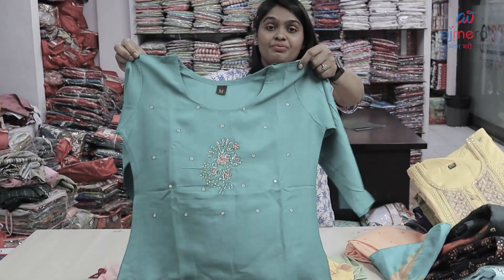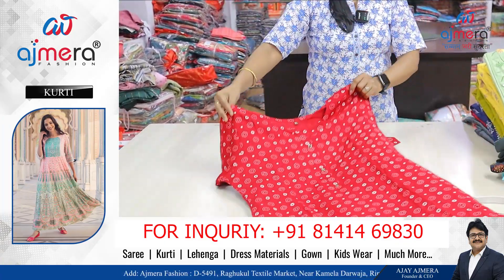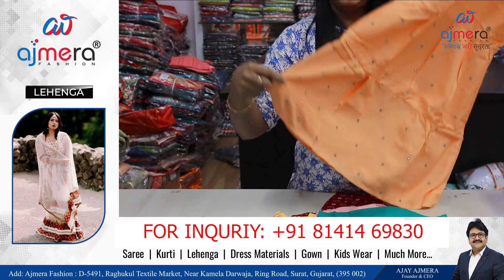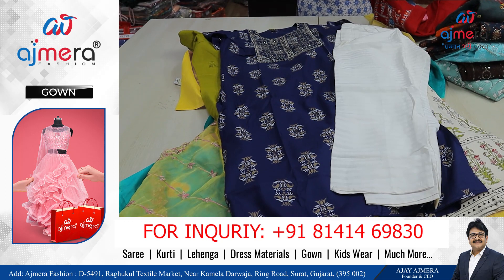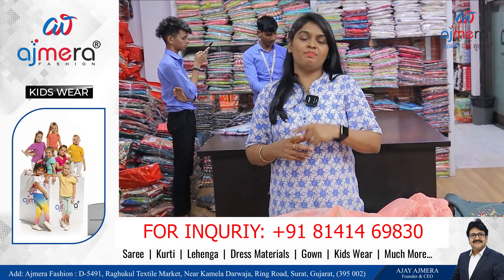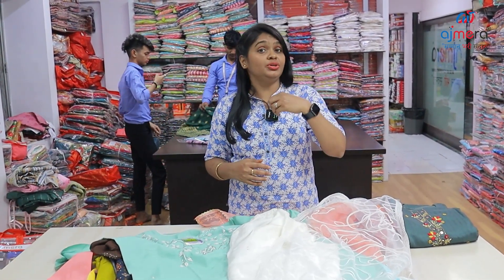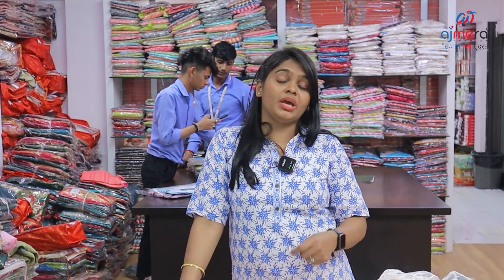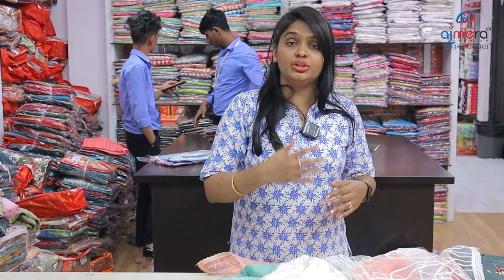ಹಳ್ಳಿಯಲ್ಲಿ ಹೇಗೆ ಬ್ಯುಸಿನೆಸ್ ಮಾಡೋದು | 49/- Kurti factory | Wholesale kurti shop | Surat kurti market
Kurti manufacturer | Kurti wholesale market | Kurti factory | Kurti design 2023 | Kurti market | Kurti ka business | Gaon se business kaise kare | Chickpet wholesale market | Chickpet wholesale kurti

ಬಟ್ಟೆ ಬ್ಯುಸಿನೆಸ್ ಅಲ್ಲಿ ಗ್ರಾಹಕರನ್ನು ಸೆಳೆಯೋದು ಹೇಗೆ
ಬಟ್ಟೆಗಳನ್ನು ಉಪಾಯವಾಗಿ ಹೇಗೆ ಮಾರಾಟ ಮಾಡೋದು
ಬಟ್ಟೆ ಮಾರಾಟ ಮಾಡೋದು ಒಂದು ಕಲೆ
ಬಟ್ಟೆ ಹೇಗೆ ಮಾರಾಟ ಮಾಡೋದು
ಗ್ರಾಹಕರ ಅಗತ್ಯಕ್ಕೆ ತಕ್ಕಂತೆ ಬಟ್ಟೆಗಳನ್ನು ಪೊರೈಸೋದು
ಗ್ರಾಹ ಕರ ಬಳಿ ಮಾತಾಡೋದು ಹೇಗೆ
ಬಟ್ಟೆಗಳ ಅತಿ ದೊಡ್ಡ ತಯಾರಕರು
ಸಗಟು ವ್ಯಾಪಾರ ಮಾಡುವುದು ಹೇಗೆ
ಸಗಟು ವ್ಯಾಪಾರ ಹೇಗೆ ಮಾಡುವುದು
ಬಟ್ಟೆ ಸಗಟು ವ್ಯಾಪಾರವನ್ನು ಹೇಗೆ ಪ್ರಾರಂಭಿಸೋದು
ಮಕ್ಕಳ ಬಟ್ಟೆ ಸಗಟು ವ್ಯಾಪಾರ
ಸಗಟು ವ್ಯಾಪಾರದಲ್ಲಿ ಎಷ್ಟು ಮಾರ್ಜಿನ್ ಇಡಬೇಕು
ಸಗಟು ಬಟ್ಟೆ ವ್ಯಾಪಾರ ಮಾಡುವುದು ಹೇಗೆ
ಹಳ್ಳಿಯಲ್ಲಿ ಹೇಗೆ ಬ್ಯುಸಿನೆಸ್ ಮಾಡೋದು
ಹಳ್ಳಿಯಲ್ಲಿ ಬಟ್ಟೆ ಅಂಗಡಿ ಹೇಗೆ ಪ್ರಾರಂಭ ಮಾಡೋದು
ಹಳ್ಳಿಯಲ್ಲಿ ಬಟ್ಟೆ ಬ್ಯುಸಿನೆಸ್ ಹೇಗೆ ಮಾಡೋದು
ಚಿಕ್ಕ ಹಳ್ಳಿಯಲ್ಲಿ ಯಾವ ಬ್ಯುಸಿನೆಸ್ ಮಾಡಿದ್ರೆ ಒಳ್ಳೇದು
ಪಟ್ಟಣದಲ್ಲಿ ಹೇಗೆ ತುಂಬಾ ಲಾಭ ಮಾಡೋದು
ajmera fashion
surat kurti market
surat kurti factory
sabse sasti kurti market
sabse sasti kurti online shopping
sabse sasti kurti kaha milta hai
sabse sasti kurti machine
sabse sasti kurti kahan milegi
ahmedabad ki sabse sasti kurti
Jaipuri Kurti Manufacturer Jaipur
chickpet bangalore wholesale kurti sets
bangalore kurti sets
chickpet bangalore wholesale kurtis
wholesale kurtis in chickpet bangalore
bangalore wholesale kurti sets
bangalore kurtis
wholesale kurti sets in chickpet bangalore
bangalore wholesale kurtis
bangalore
wholesale kurti sets
chickpet wholesale kurti sets
kurti sets
wholesale kurti market in bangalore
wholesale kurtis
chickpet kurti sets
kurtis
chickpet wholesale kurtis
kurtis wholesale
garment business ideas
wholesale business ideas
Jaipur Kurti Wholesale Market
Jaipur Wholesale Market
Kurti Wholesale Market Jaipur
Kurties Jaipur Market Jaipur
Kurti Manufacturer In Jaipur
Kurties Manufacturer In Jaipur
kurti wholesale market in kolkata
kurti wholesale market in surat
kurti wholesale market in india
kurti wholesale market in mumbai
kurti wholesale market ahmedabad
kurti wholesale market in kolkata barabazar
kurti wholesale market in santipur
kurti wholesale market delhi chandni chowk
kurti factory surat
kurti factory
kurti manufacturer
surat kurti factory
kurti factory outlet
ahmedabad kurti manufacturer
kurti manufacturer surat
kurti
kurti wholesale market
kurti manufacturer
new fancy kurti shop kaise khole
kurti wholesale
surat kurti wholesale market
kurti design
kurti ka business kaise karen
kurti wholesale market delhi
kurti ki silai kaise kare
kurti ka business kaise shuru kare
kurti factory in surat
kurti factory in mumbai
kurti factory in kolkata
kurti factory in jaipur
kurti factory in ahmedabad
kurti factory in hyderabad
kurti factory in bangalore
kurti factory in ludhiana
kurti factory in bangladesh
kurti manufacturer in kolkata